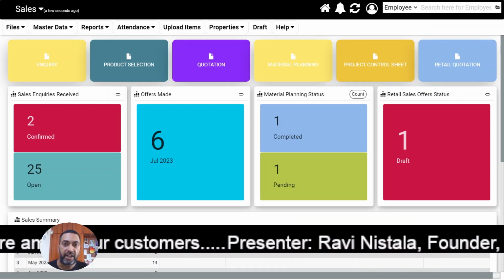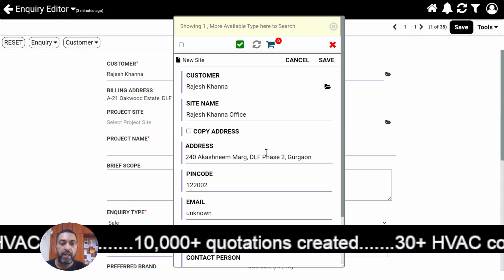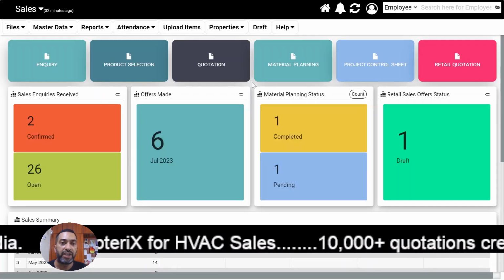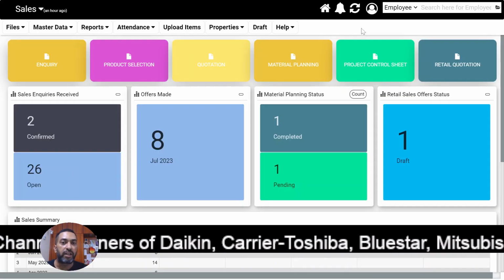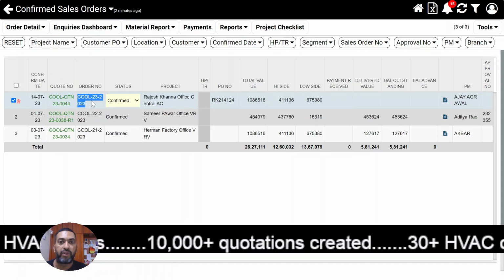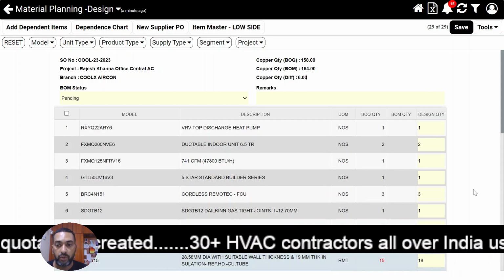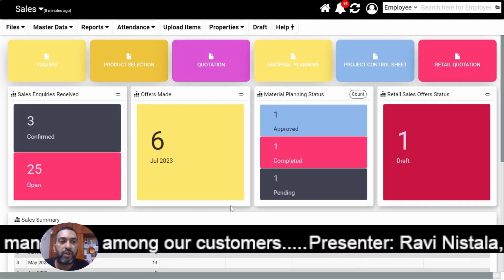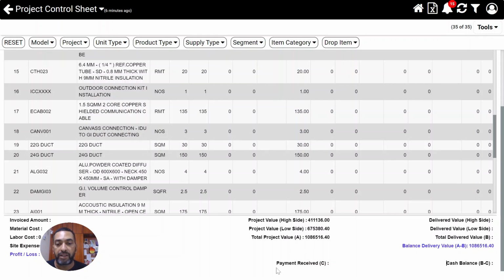OpteriX for HVAC Sales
OpteriX is finding acceptance among HVAC contractors across India.  See a detailed demo of the sales process here.  The sales process applies to a broad range of project businesses - HVAC, MEP, Fire Fighting, Water Treatment, etc.

In OpteriX, every process is designed to help the user clearly see all their pending work.  This ensures that no customer and no task is forgotten.

Communications between the various departments is automatic.  For example, where approvals are needed from management, the management gets to know automatically.  Similarly, as soon as a project is confirmed, the relevant teams - Accounts, Purchase, Store, Projects, etc are informed immediately for them to start their work.